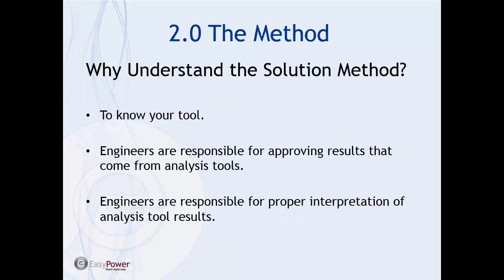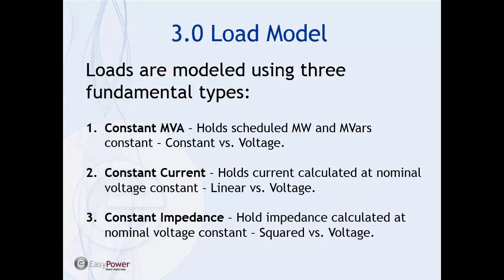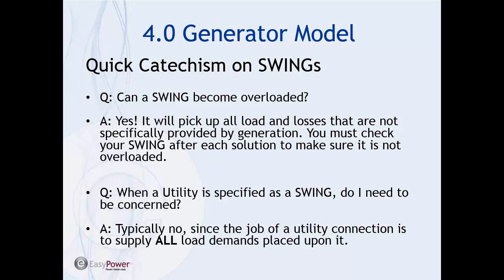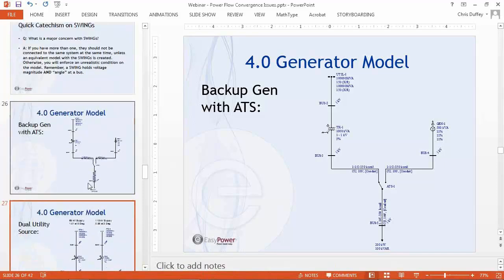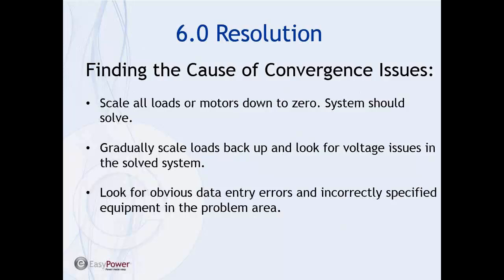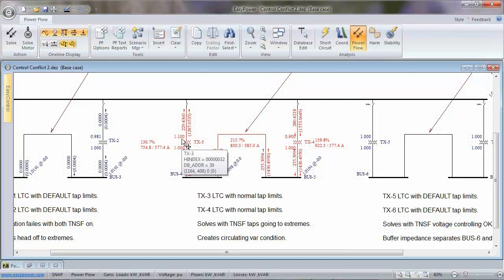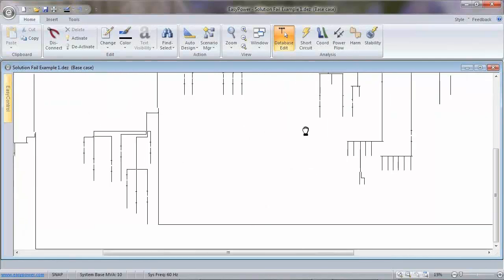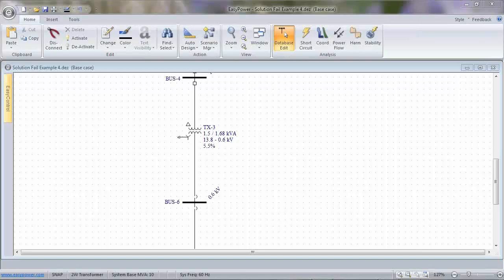EasyPower Webinar - Powerflow Convergence Issues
Watch one of the weekly webinars showcasing EasyPower Power Analysis software. This session is taught by Chris Duffey, P.E., who presents methods to fix systems that are not solving in the Power Flow focus. Lack of a solution is often due to data entry mistakes and control conflicts, but the problem often evades us; especially when we make changes on a large system. We look at methods to help keep our systems solving as we add data and ways to isolate problems that appear impossible to debug.